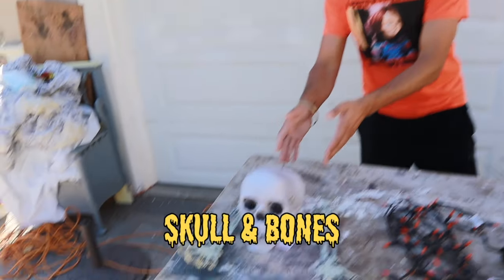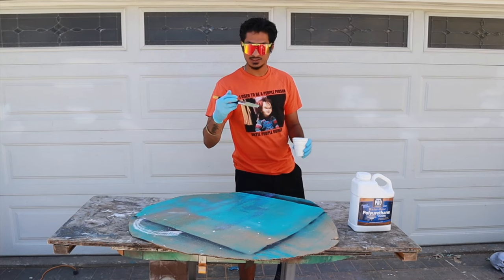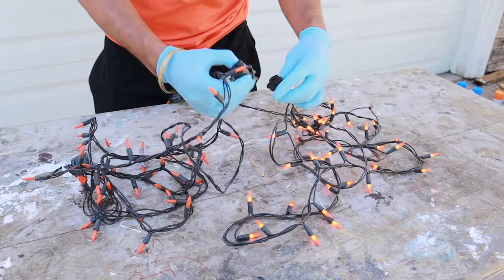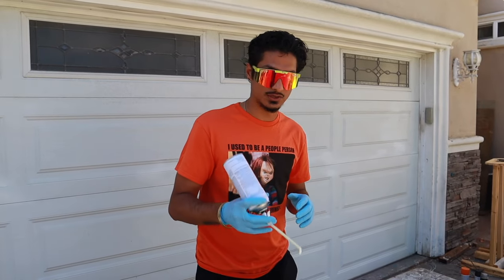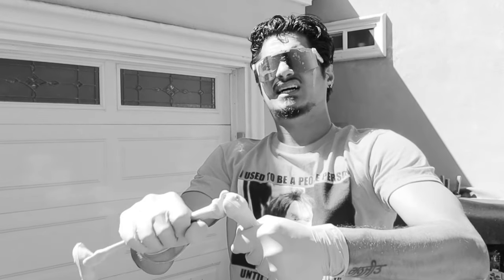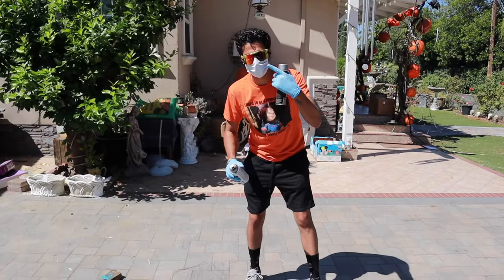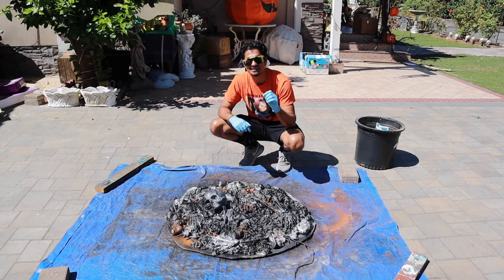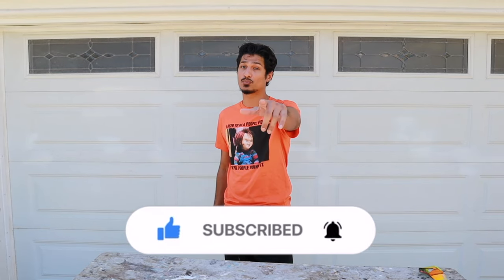DIY HALLOWEEN DECORATION - WITCHES FIRE PIT! 🧙‍♀️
Gagan makes a DIY Halloween Fire Pit! 🔥

This is not my idea, but I thought it was cool so I decided to make one!

Follow me -

Skull & Bones - 99 cents store or DollarTree
Outdoor Lights - Big Lots
Insulating Foam - Ace Hardware or Home Depot
Polyutherane - Home Depot
Spray Paint - Ace Hardware or Home Depot

With Halloween just around the corner, I will be making a lot of cool new projects! 👻